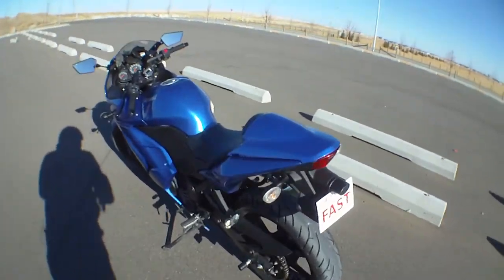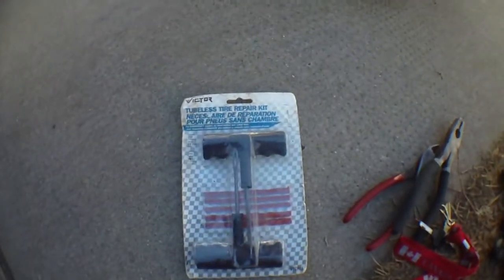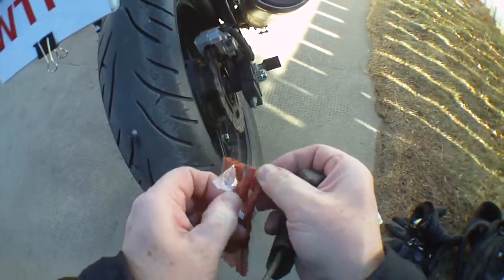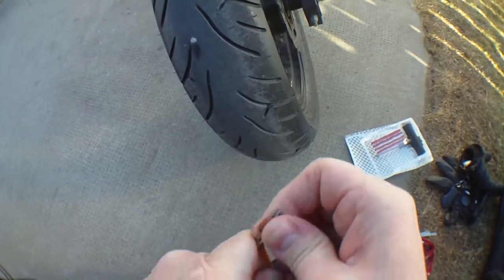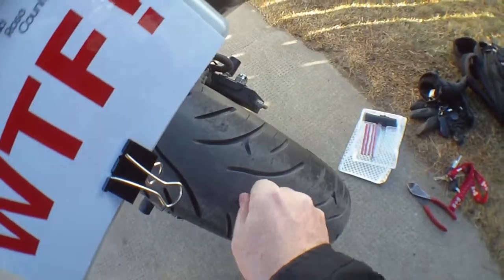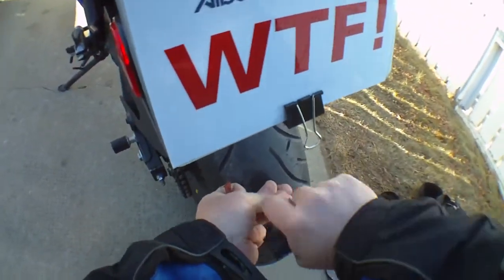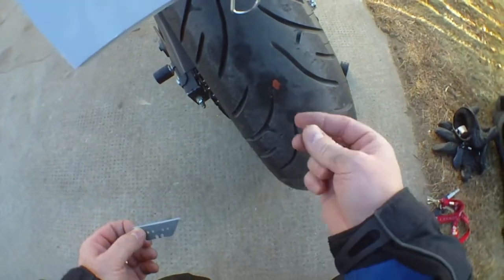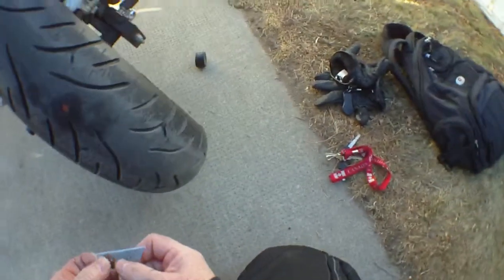New tire, new screw!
I have only had my new tire on the Ninja 250 for a few days and I already had a screw so I had to plug it before I did much more riding on it.

My new tire is a Bridgestone Battlax BT-023 150/70ZR-17 Rear Tire I bought it and they shipped it USPS so I saved more then $100. New tires have a glaze on them that makes the tire slip a bit. The best way to get ride of the glaze is to go to an empty parking lot and ride in circles and slowly leaning over more na